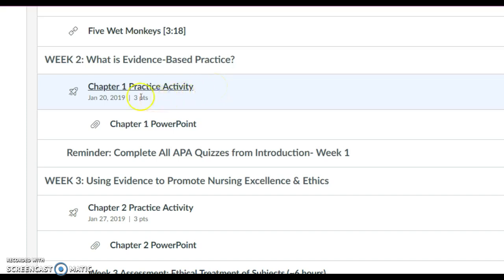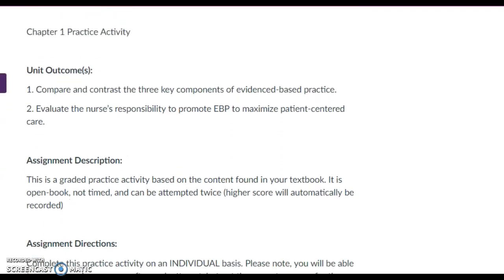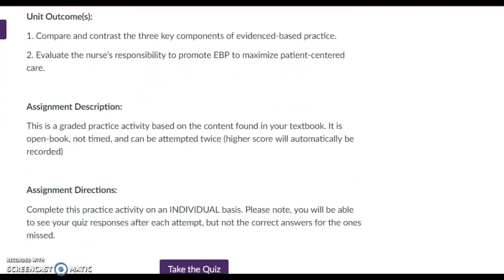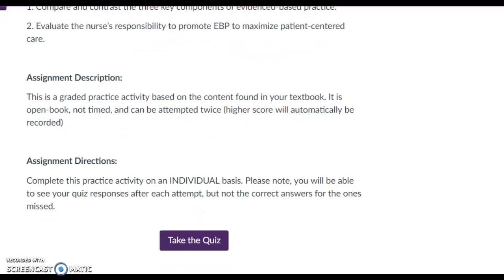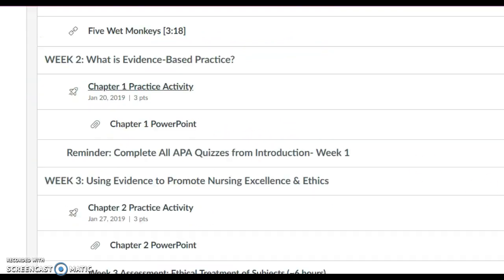4200 Practice Activities